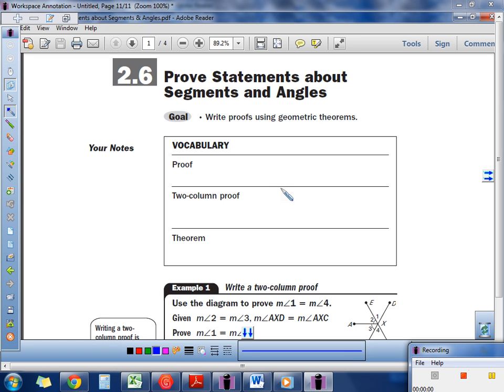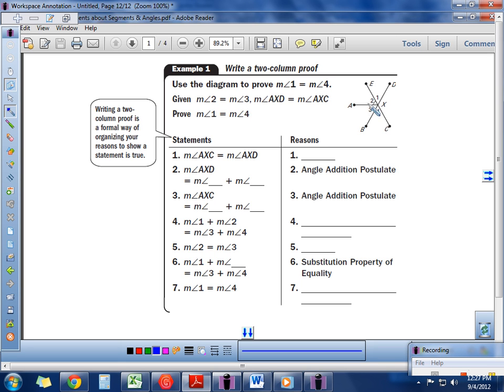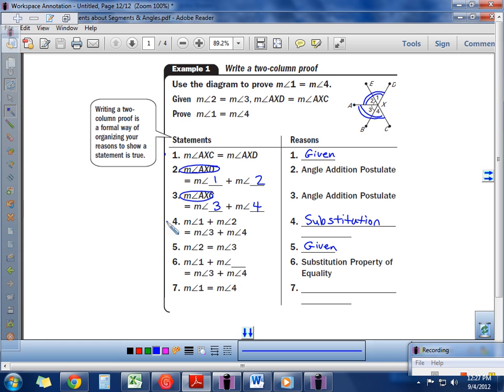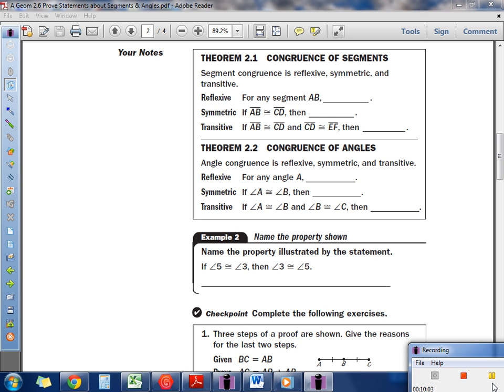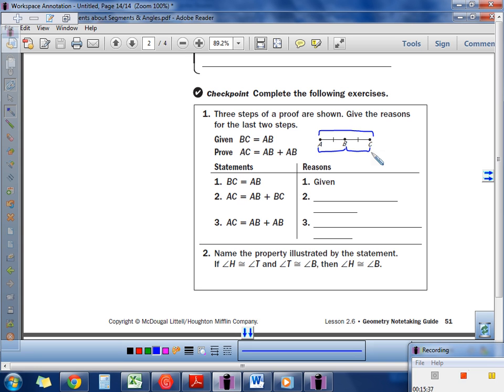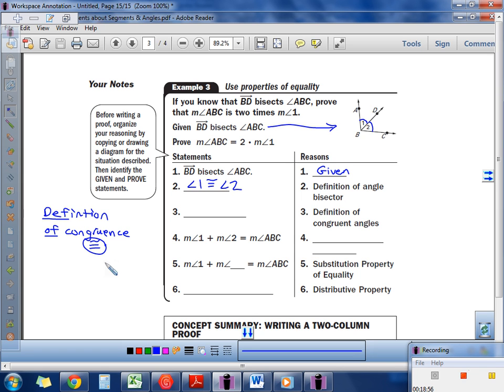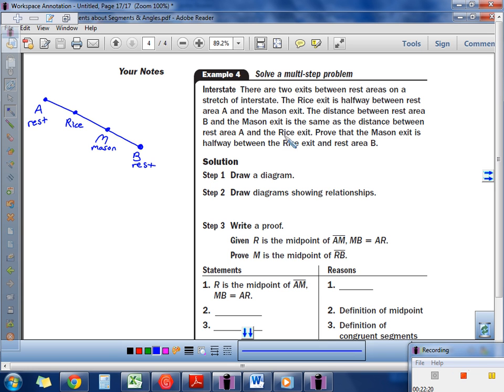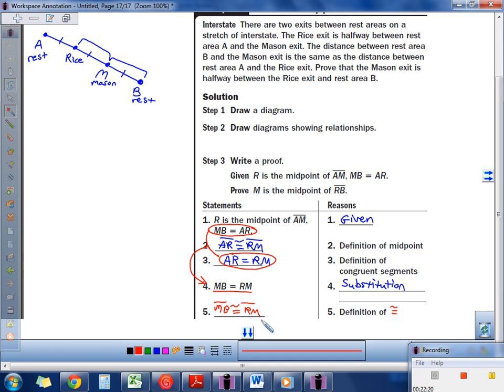Accelerated Geometry 2.6 Prove Statements about Segments and Angles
Discuss two column proofs and popular theorems/properties/postulates used in basic proofs for geometry.